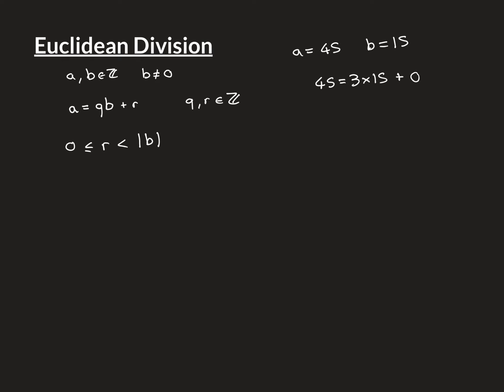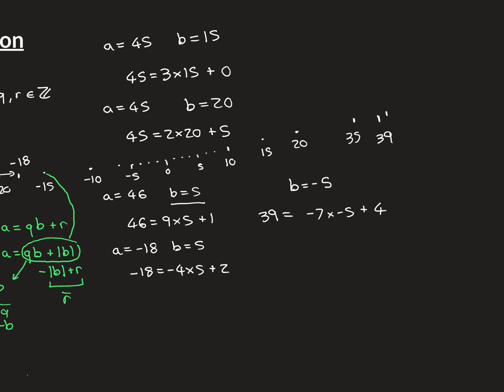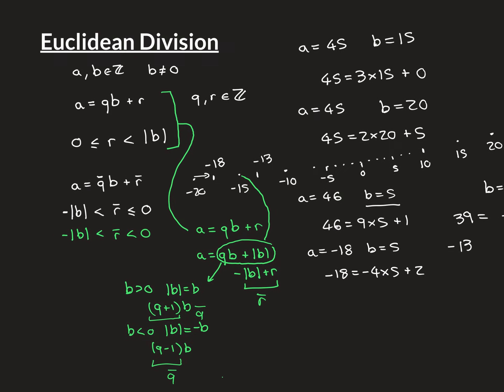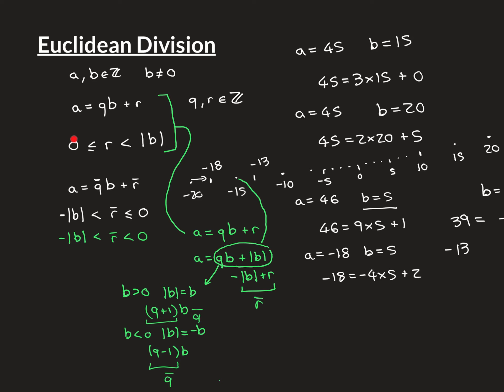Euclidean Division Part 1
Euclidean division (also called Euclid’s division lemma) is the name for the fact that in the integers it is possible to divide with remainder.

Precisely it means that given integers a and b, where b is not 0.

There exists integers q and r, such that a = qb + r, with r greater than or equal to zero and strictly less than |b|.

This intuitive fact is extremely important in number theory and many of the arguments in future videos in this playlist will depend on it.